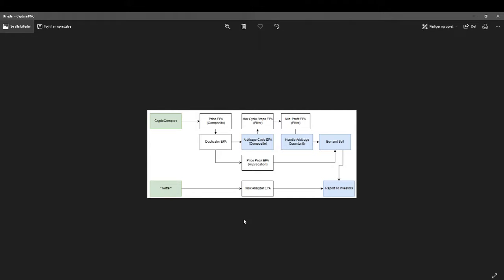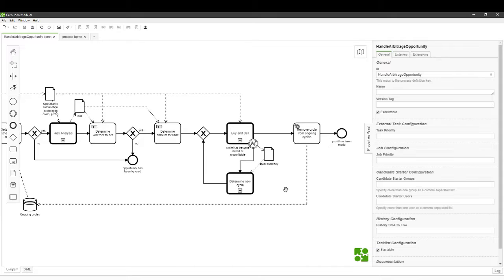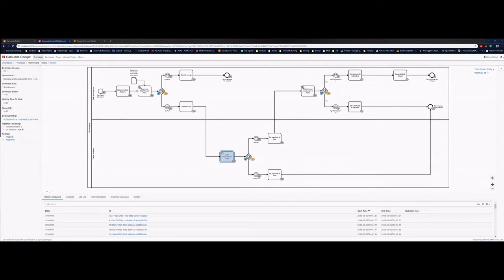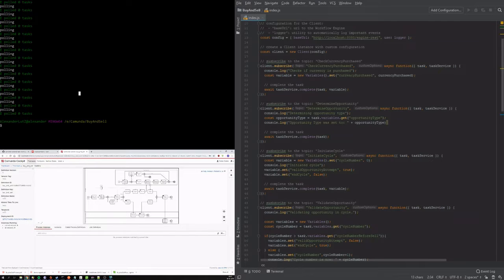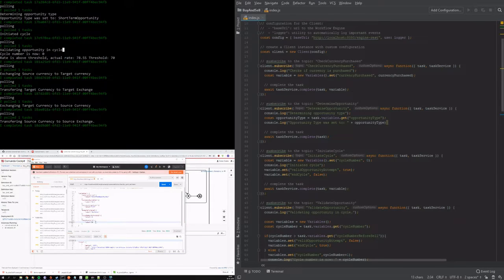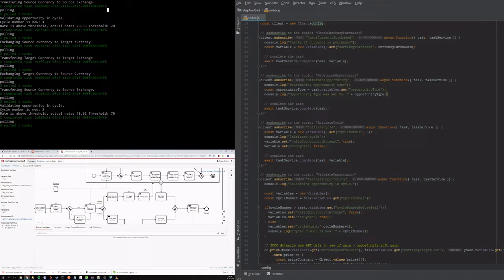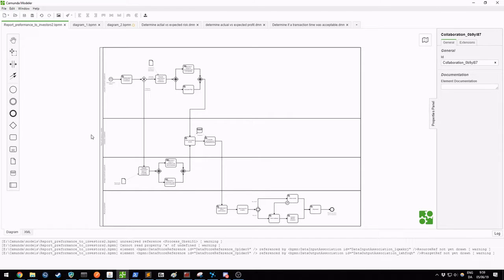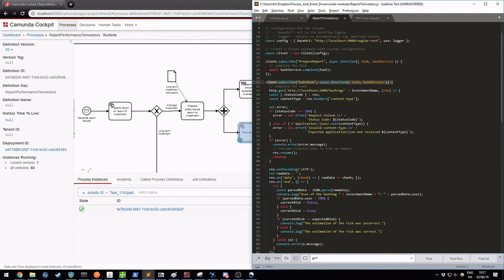GroupÆØÅ Presentation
Presentation of our project.